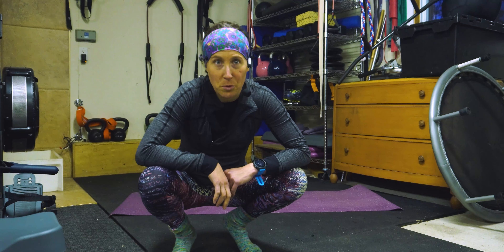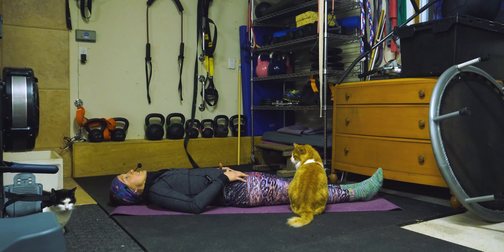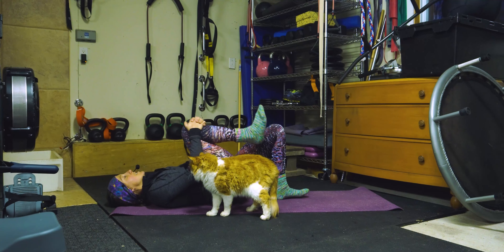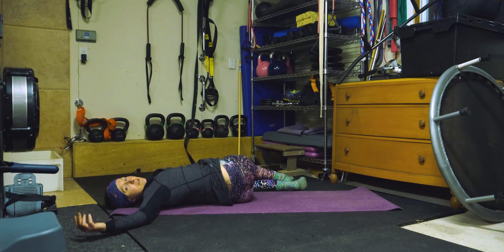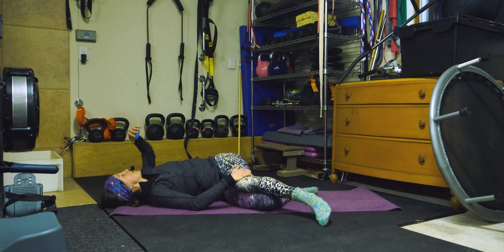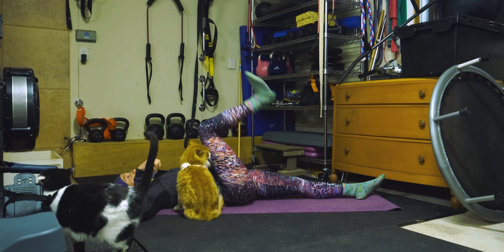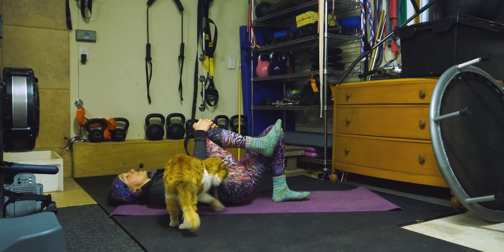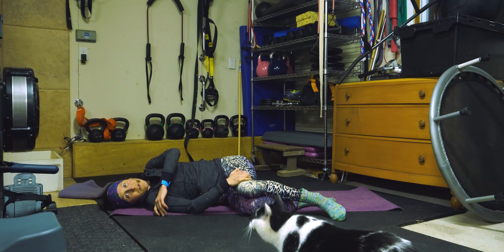Mobility Series: Runners and Cyclists...Cyclistes et Coureurs Feel Better Under 20 min (bilingual)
Feel Free to pause, Sentez vous libre d'arrêter la vidéo.
-Pedalling
- Glute Bridge
- T-spine rotation with reach
- Trunk Rotation